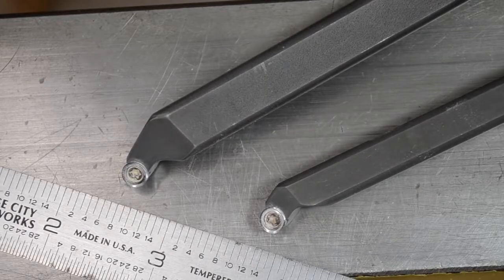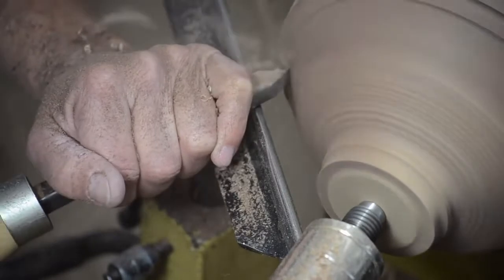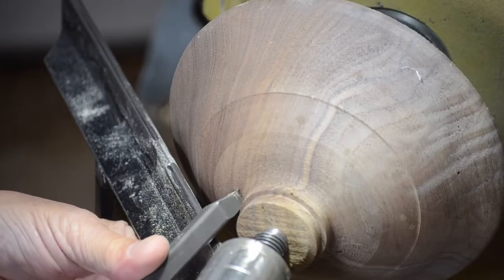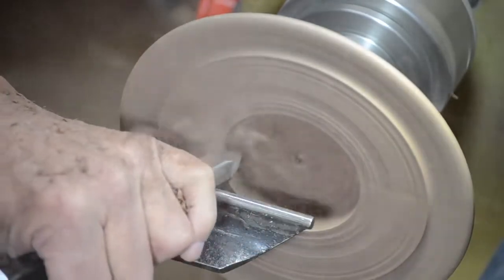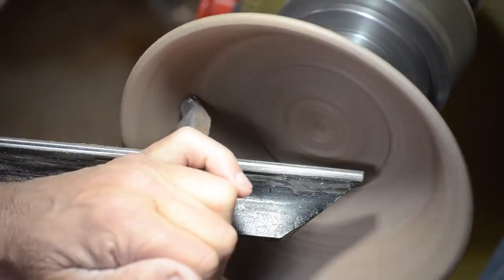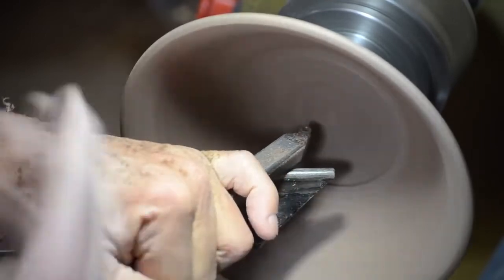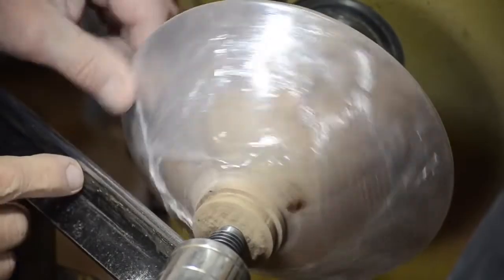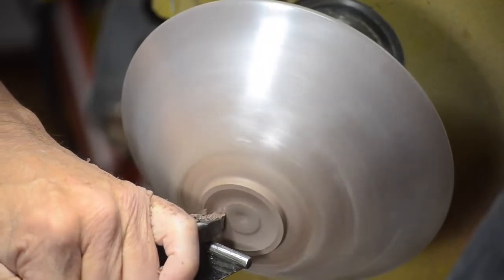Hunter Viceroy tool